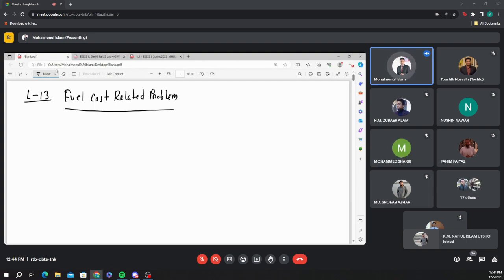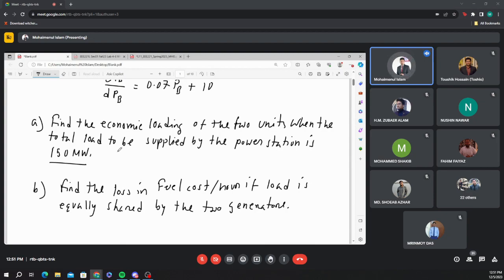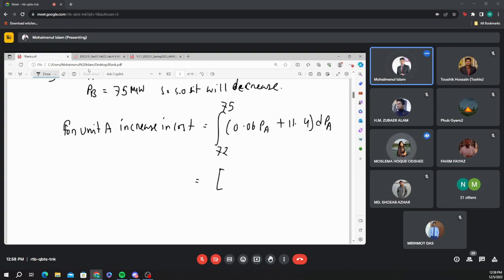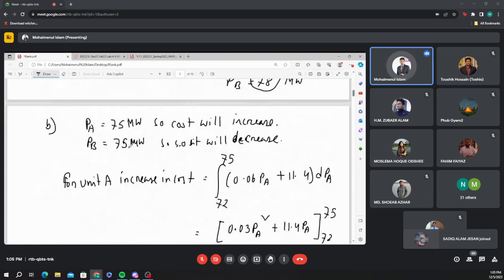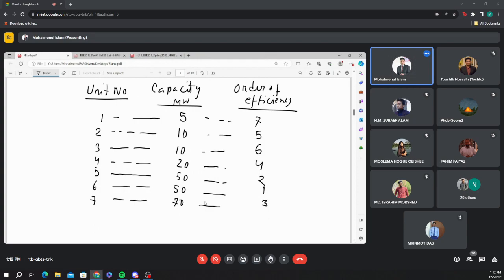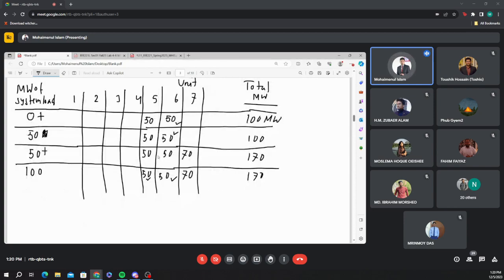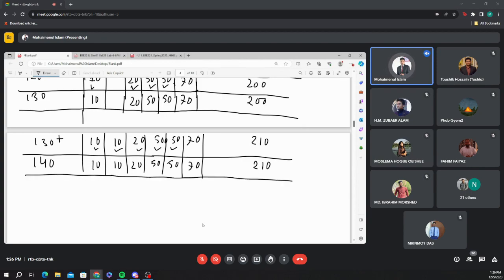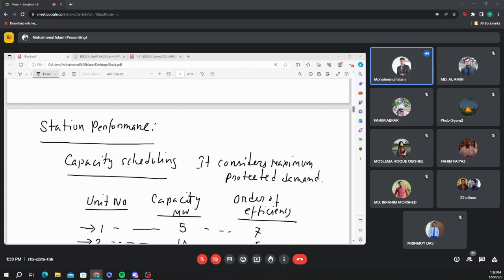Lecture 13- Fuel Cost Related Problems